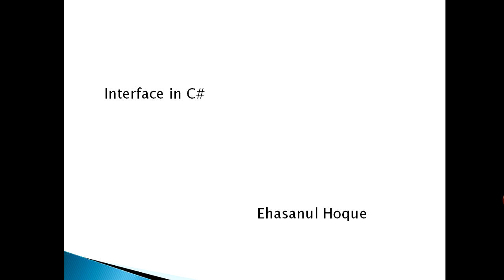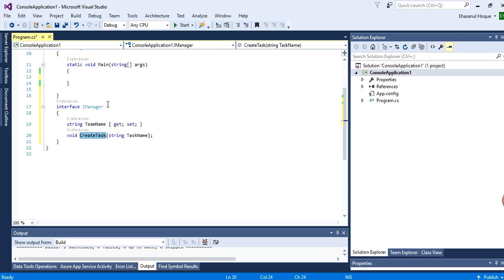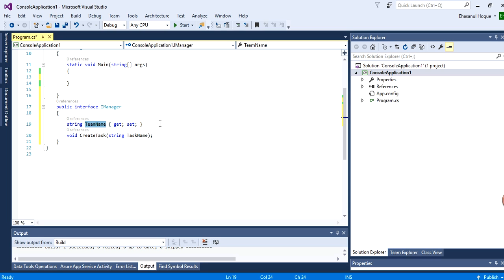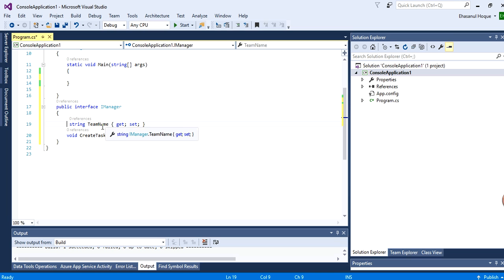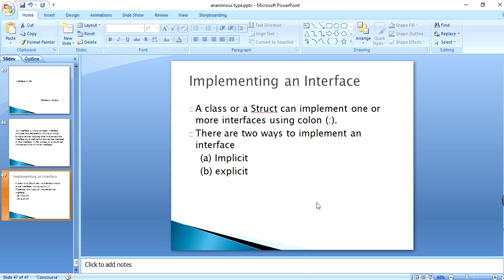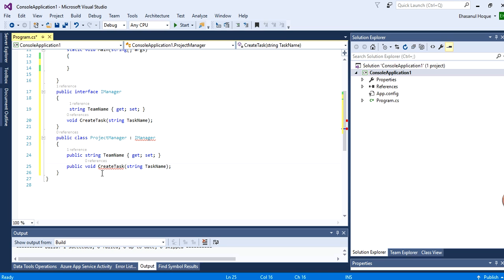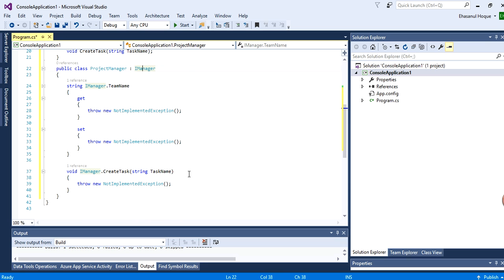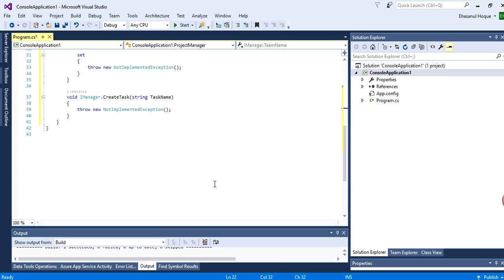c# interface in 5 minutes